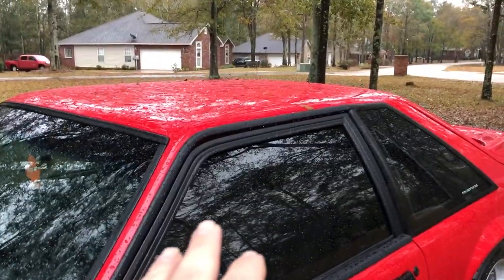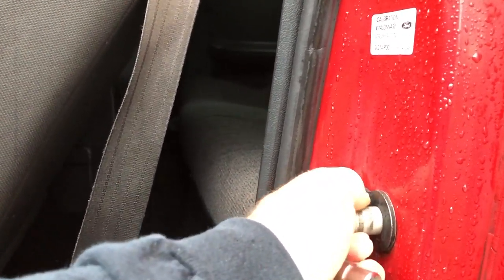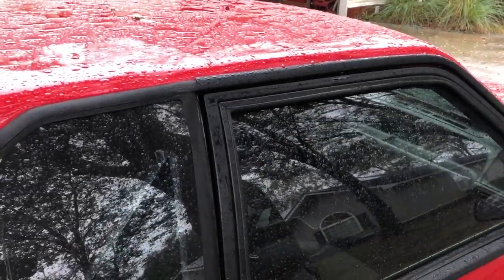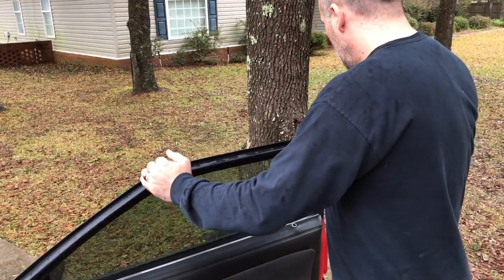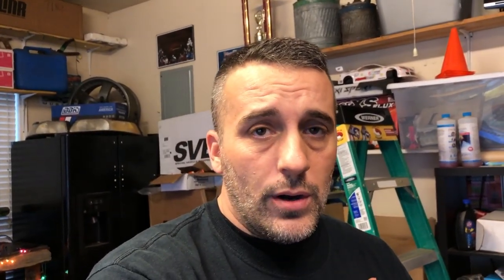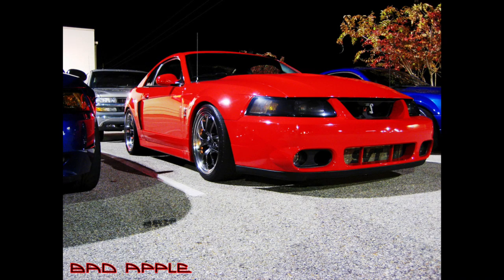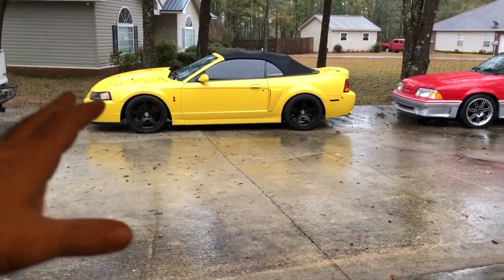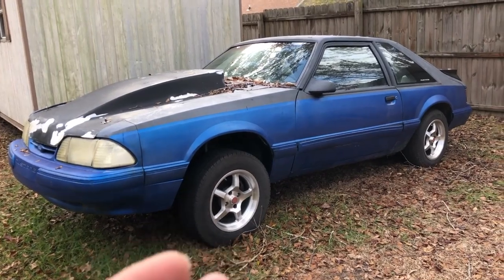B-R-E-W-2-L MEANING /// & /// LEAKING FOXBODY DOORS?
In this video we will discuss the new logo along with the meaning behind the channel name ALSO we address leaking foxbody doors and how to seal them up!